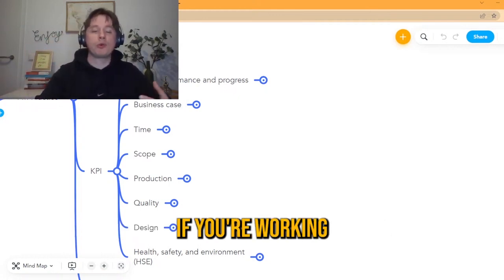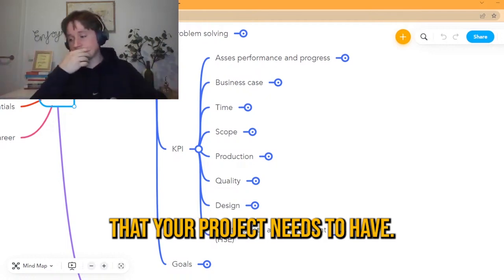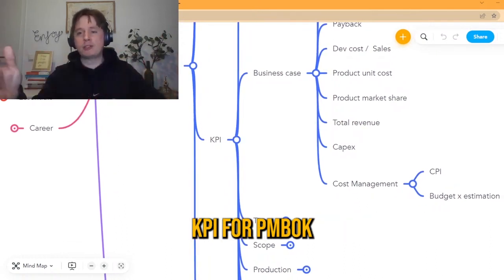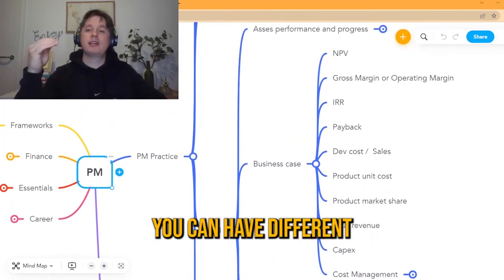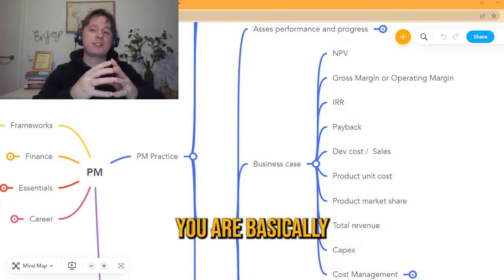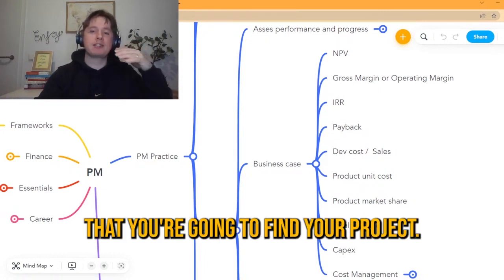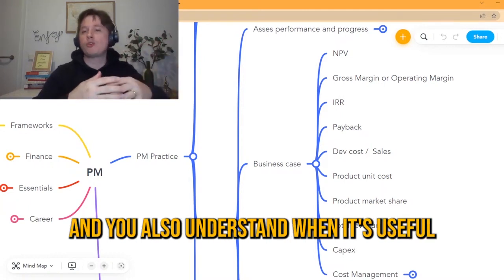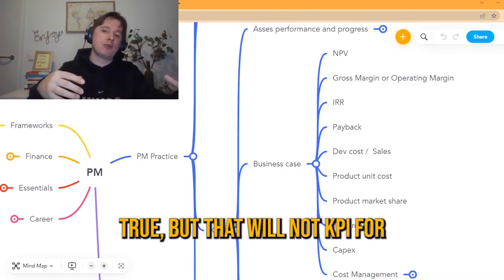Different types of projects will require different types of KPIs